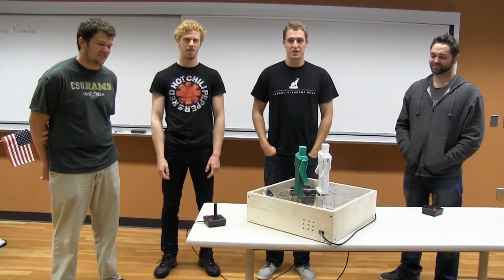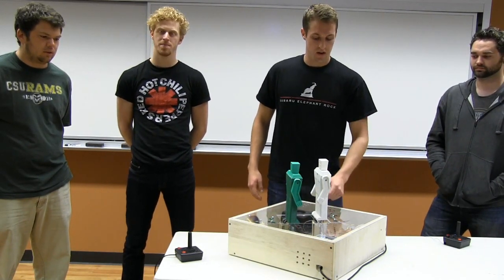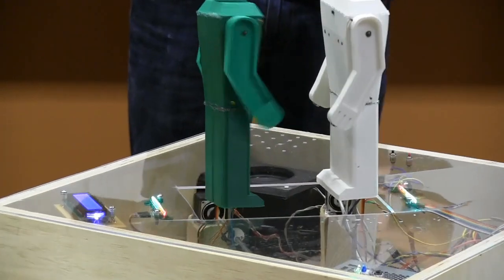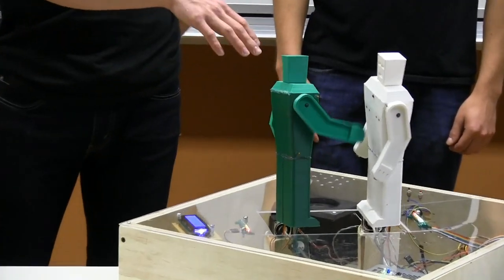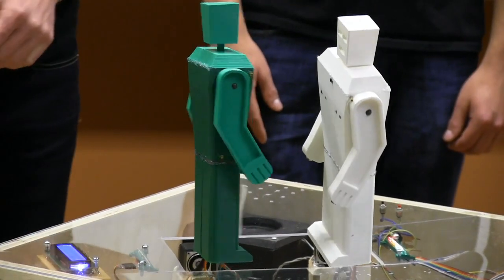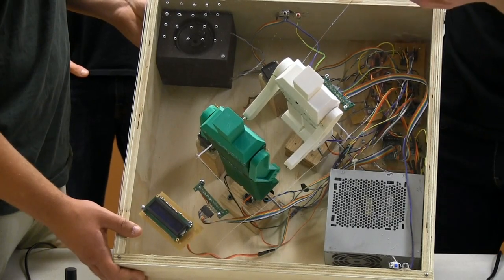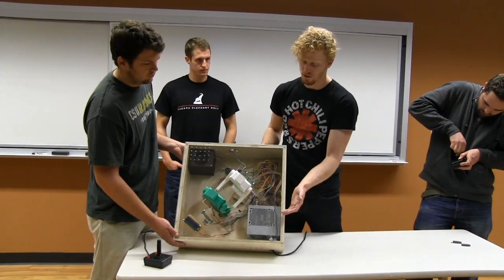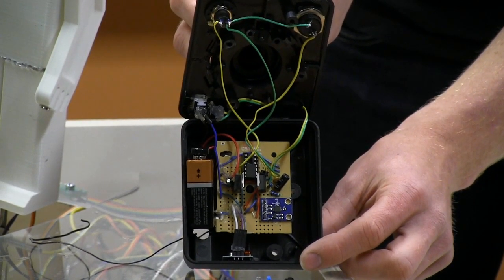Electronic Rock'em Sock'em Robots